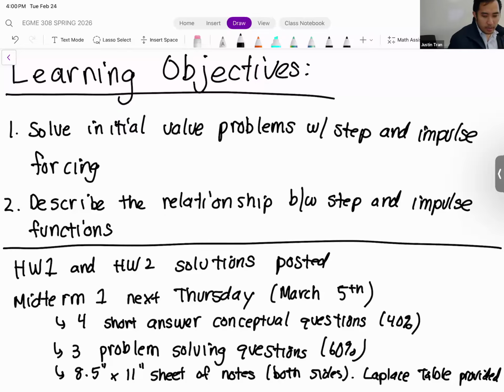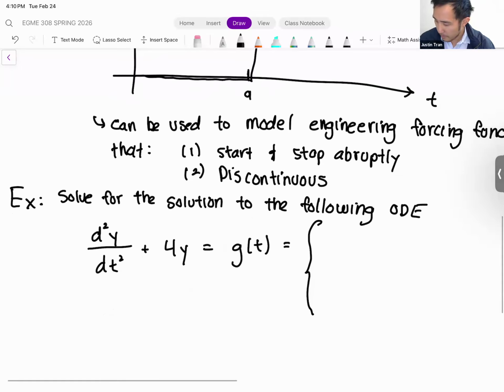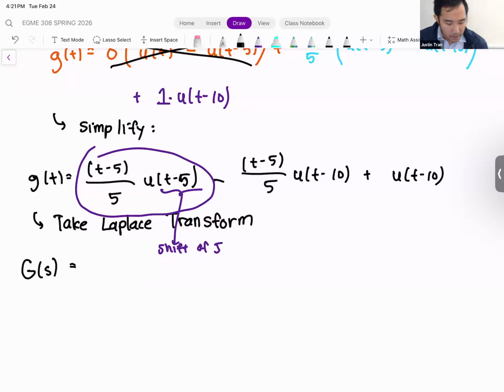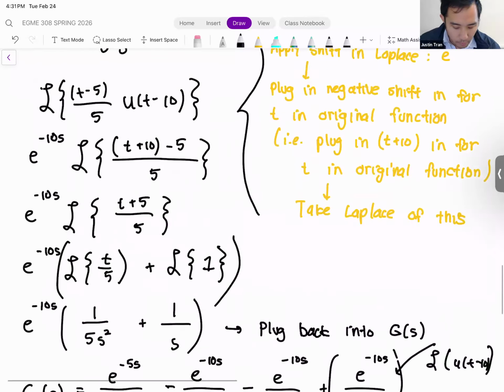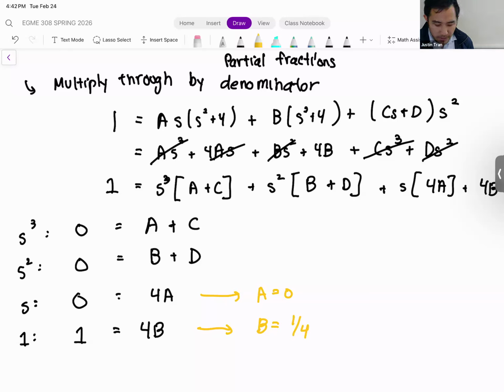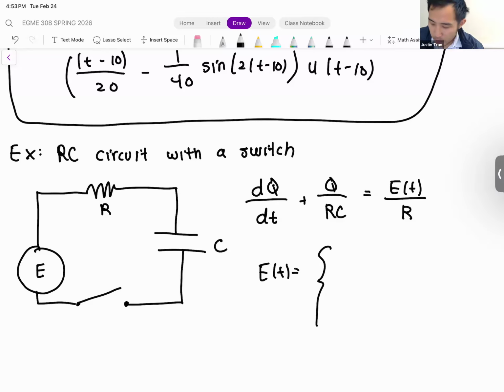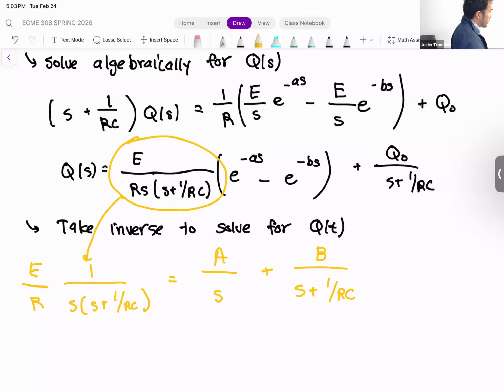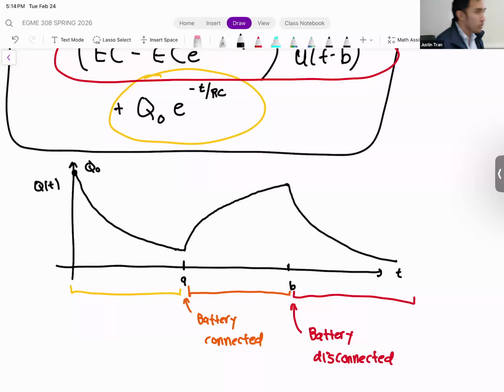EGME 308 SPRING 2026 Week 6 Lecture 1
Week 6 - Lecture 1: Step Functions and Laplace pt. 2